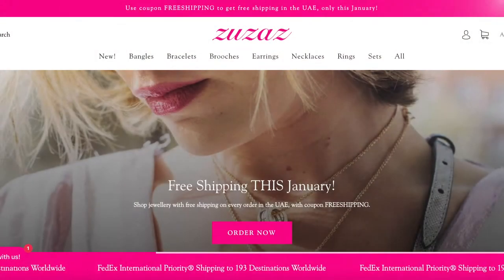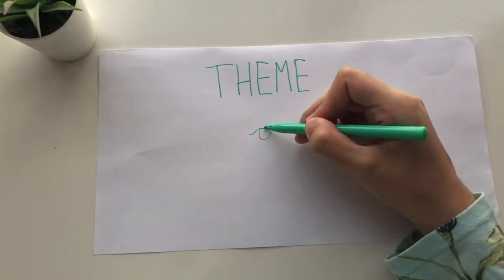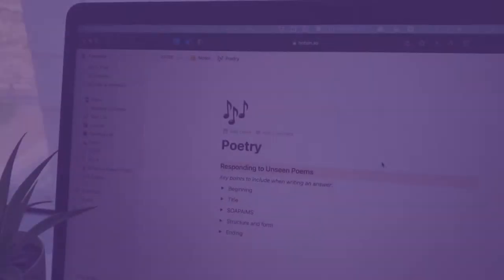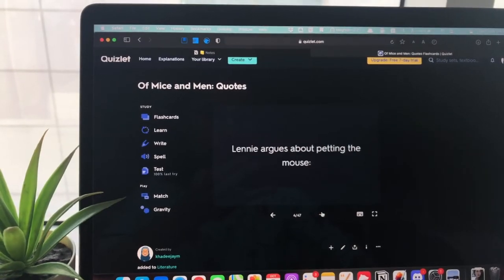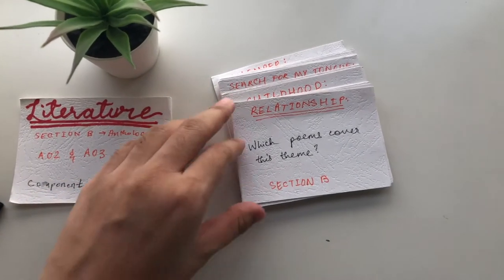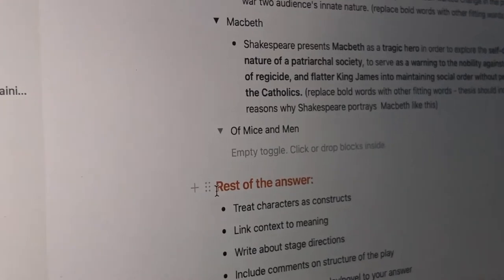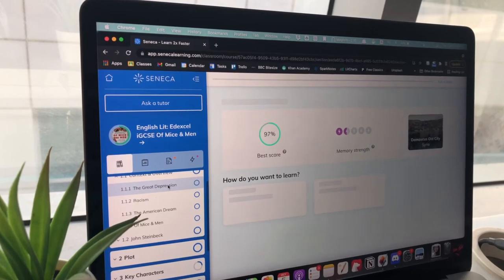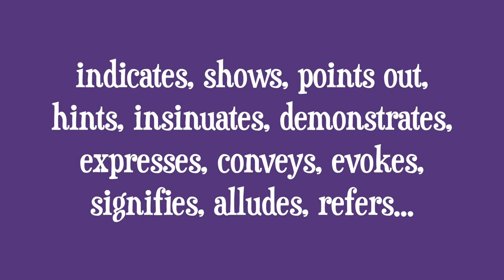How to get A* in English Literature iGCSE...with original tips on how I did it myself! 📚✨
This video covers how to get an A* (grade 9) in English Literature iGCSE exam, including tips, tricks, go-to study methods, and small advice on everyday things. Hopefully this video will help YOU achieve an A* in your GCSE / iGCSE English Literature exam just like me!

*While most of the things I talk about are from personal experience, I may have used tips and knowledge from other creators and sources, without remembering to reference it. For that, I duly apologise.*

YOUTUBE CHANNELS MENTIONED:
Mr. Salles
Mr. Bruff
Dr. Aidan

THESIS (INTRODUCTORY PARAGRAPHS):
Inspector Calls ⟹ In the didactic play, "An Inspector Calls", Priestley explores *selfishness* as a quintessential characteristic adopted by *capitalists*. It is apparent in many characters and Priestley constructs these *flaws* to highlight the much wanted change in the post world war two audience's innate nature. (replace marked words with other fitting words)

Macbeth ⟹ Shakespeare presents *Macbeth* as a *tragic hero* in order to explore the *self-destructive nature of a patriarchal society*, to serve as a *warning to the nobility against the crime of regicide, and flatter King James into maintaining social order without persecuting the Catholics.* (replace marked words with other fitting words - thesis should always include reasons why Shakespeare portrays Macbeth, or any other character, like this)

🌸 FAQ 🌸
How Old Am I? ⟹ 16
What Am I Studying? ⟹ ACCA Foundation Level
What Camera Do I Film With? ⟹ iPhone 8

CREDITS:
Music from Uppbeat (free for Creators!):